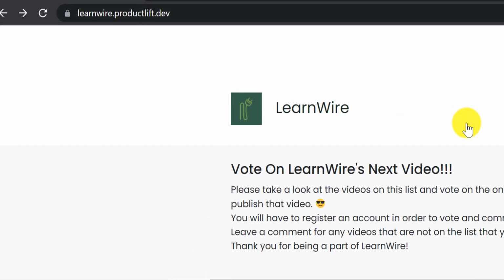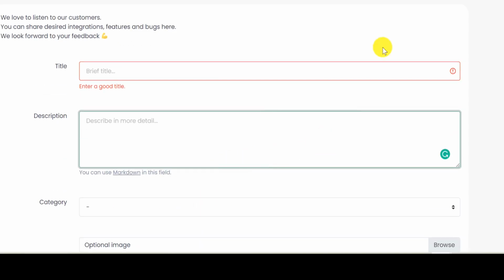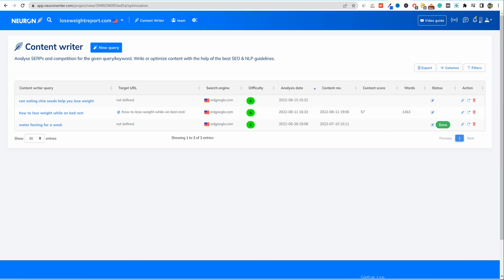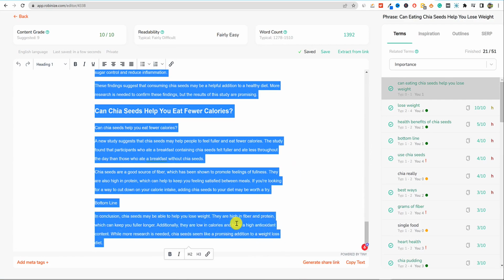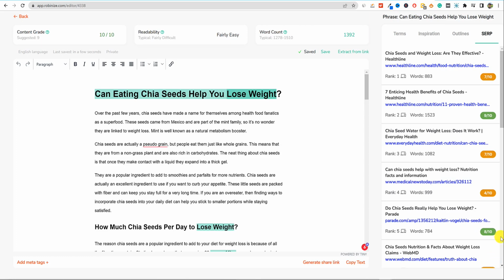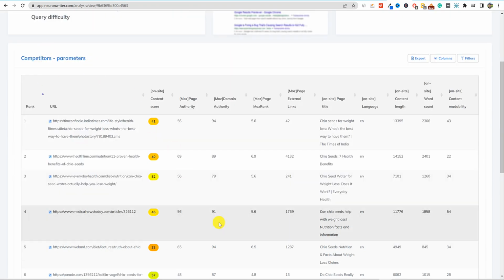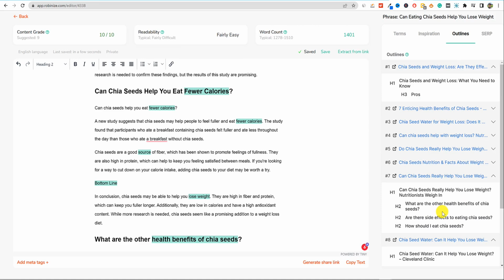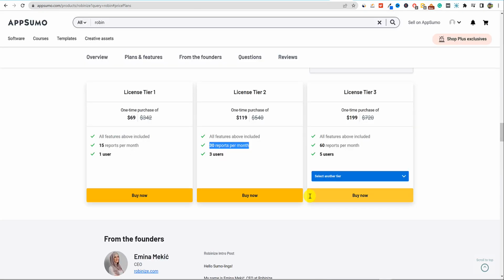Neuronwriter VS Robinize - The Truth About These Tools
below is the requested timestamps. I cannot do this on all videos as it takes a lot of time.
*** If anyone wants to volunteer to add the timestamps to my videos in a comment, I will add them to the description. Also, this is greatly appreciated.  Thanks.

Video Chapters (Table of Contents):
00:01 Intro and New Learnwire video voting system
04:52 How to vote on a video
08:36 Robinize Review Article Results - did it rank?
10:37 Neuronwriter vs robinize intro
13:00 How many words to writer comparison
14:00 robinize bug - issue
16:34 Neuronwriter optimizing
18:50 robinize and neuronwriter competition comparison
23:55 More SEO competition features in Neuronwriter
25:44 Final thoughts and conclusion on the 2 tools
31:17 Pricing comparison of Neuronwriter and Robinize